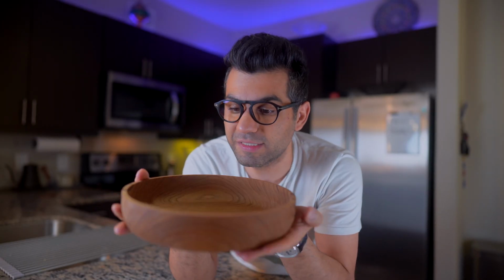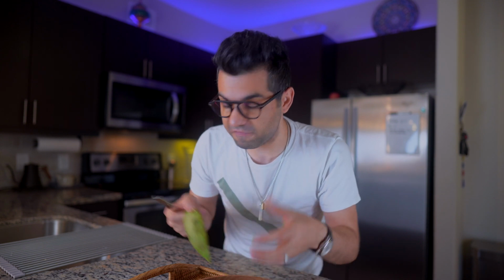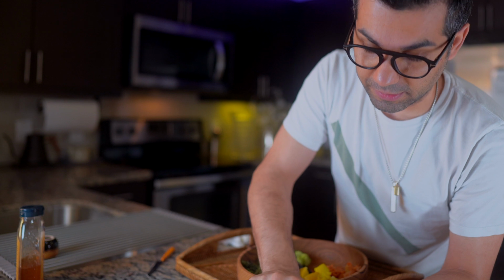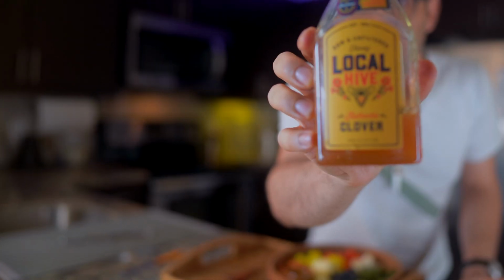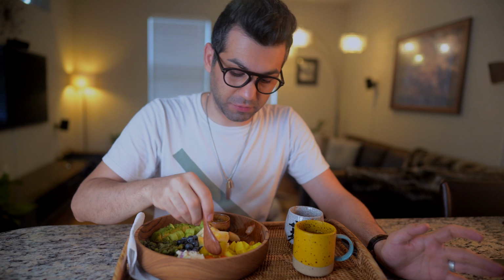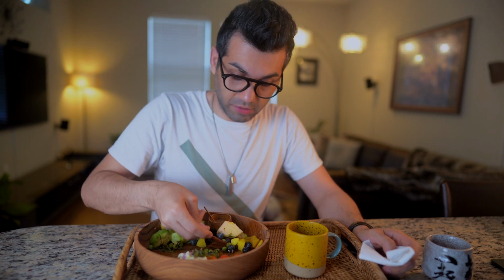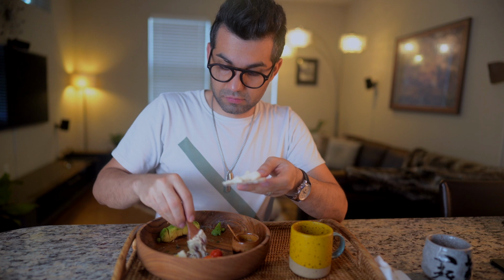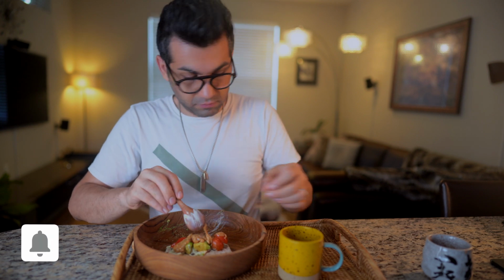Nothing is more satisfying than creating something wonderful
This amazing and delicious Plant Based Vegan Breakfast is just a perfect way to start any day.

It is packed so full of great veggies that it will satisfy the largest of appetites and it is versatile enough to be eaten for breakfast, even lunch or dinner!

So, let’s take this time to eat and talk about what makes us happy. This is a new set of video that I am planning to make. Thus, let me know if you enjoy this and like to see more. ❤️❤️❤️